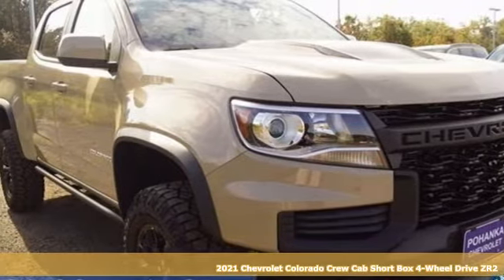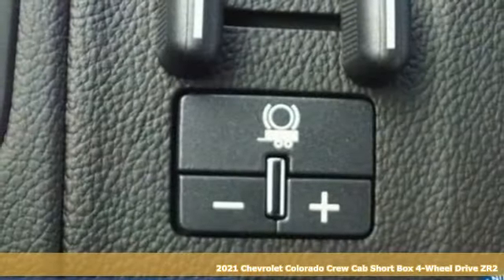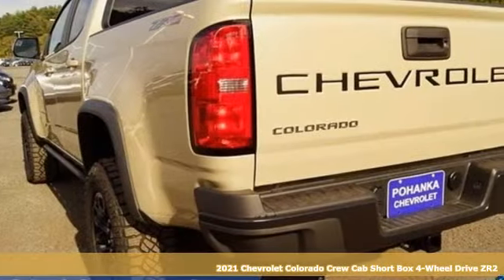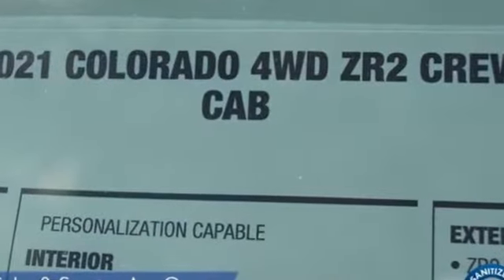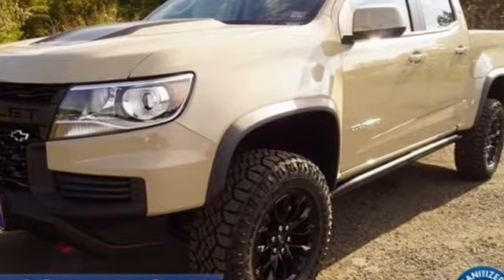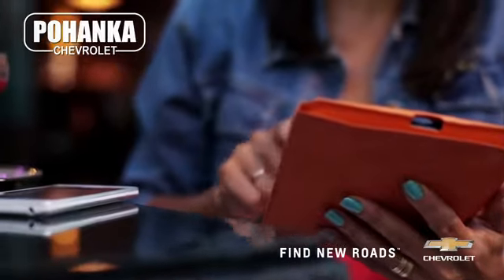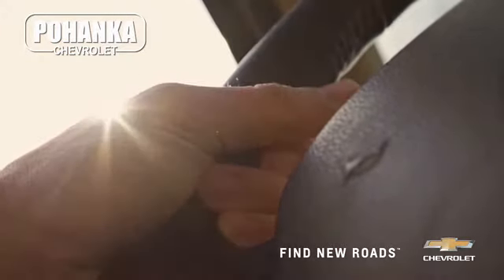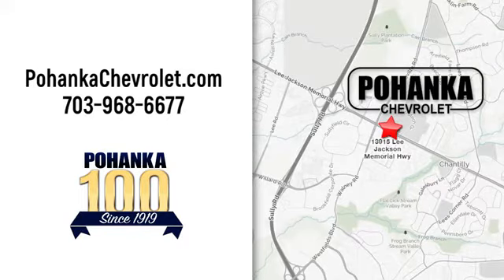New 2021 Chevrolet Colorado Manassas VA Chantilly, MD TM1132274 - SOLD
Year: 2021
Make: Chevrolet
Model: Colorado
Trim: ZR2
Engine: V6
Transmission: 8-Speed Automatic
Color: Beige
Interior: Black
Stock #: TM1132274
VIN: 1GCGTEEN5M1132274
4WD. Sand Dune Metallic 2021 Chevrolet Colorado ZR2 4WD 8-Speed Automatic V6brbrLocated right next to Dulles International Airport on Route 50 in Chantilly, Fairfax VA.brbrbrAll prices exclude taxes, title, license, freight, and dealer processing fee of $899.00. Published price subject to change without notice to correct errors or omissions or in the event of inventory fluctuations. All features not on all vehicles. Vehicles shown are for illustration purposes only. Price includes: $2000 - Chevrolet Consumer Cash Program. Exp. 11/02/2020 $500 - Chevrolet Bonus Cash Program. Exp. 11/02/2020 $750 - Chevrolet Select Market Conquest Program. Exp. 11/02/2020

Address:
13915 Lee Jackson Hwy